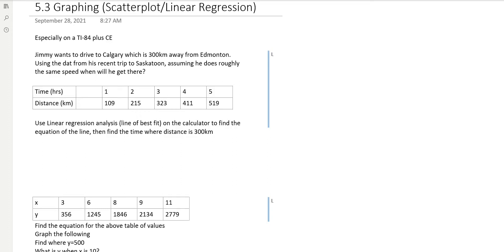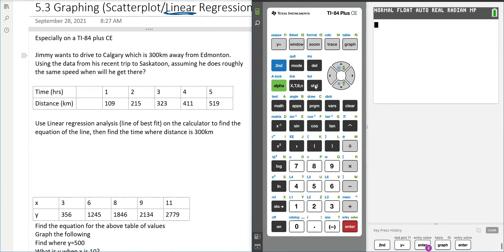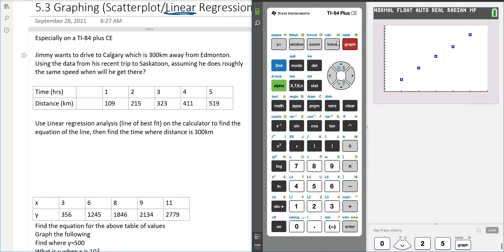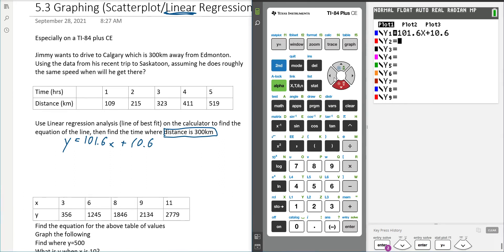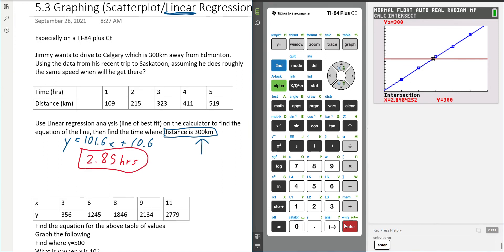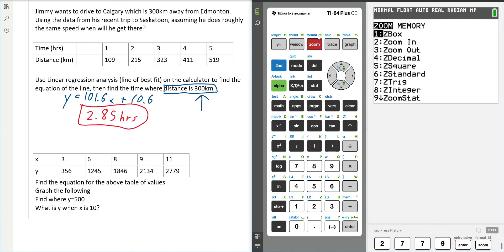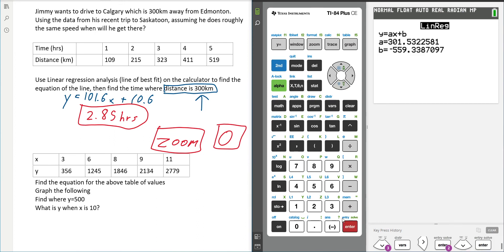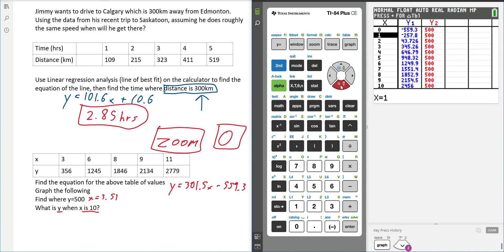5.3 Graphing Scatterplots and Linear Regression (Ti-84)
This video is meant to help my Math 30-2 class.